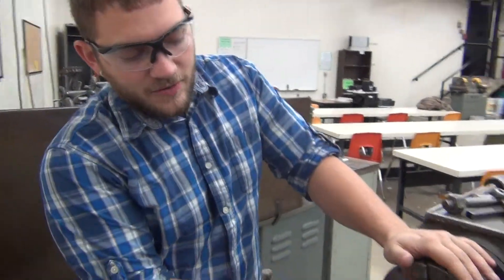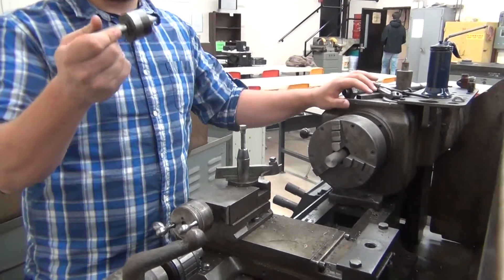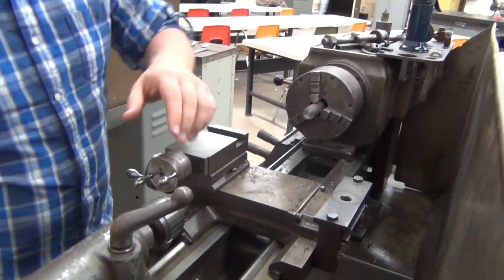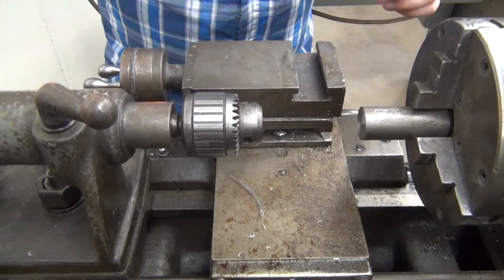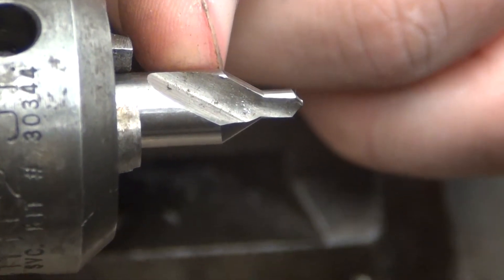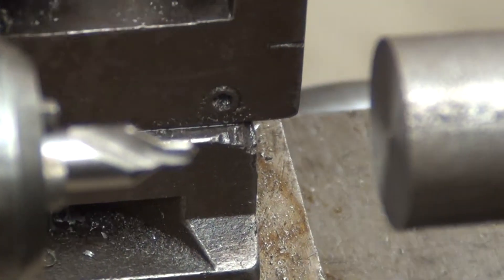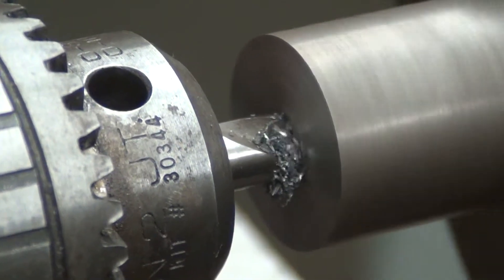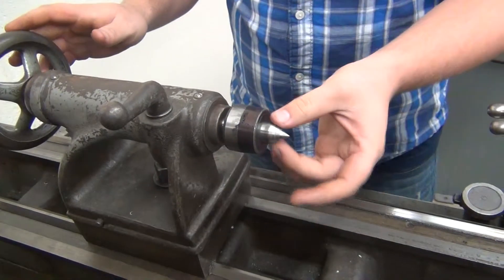lathe facing 2